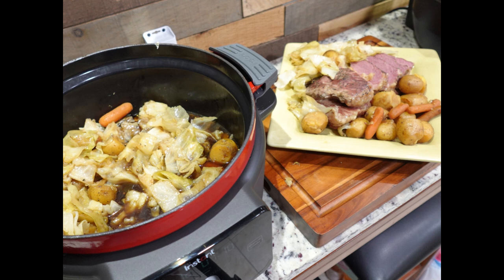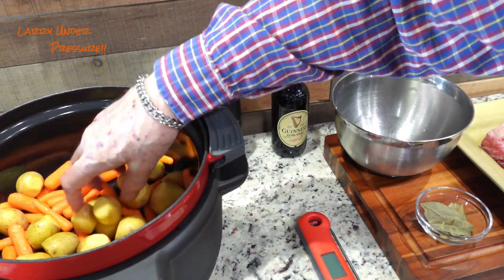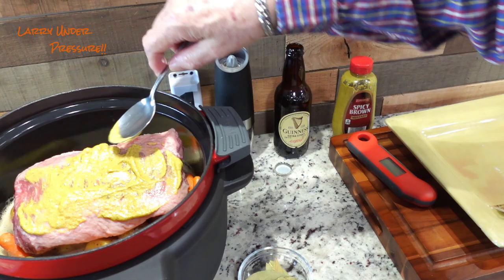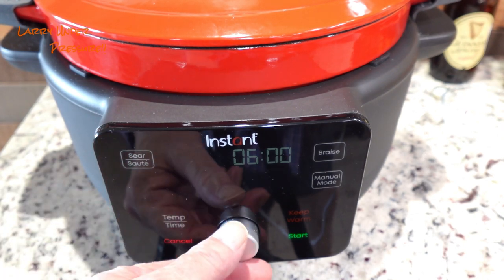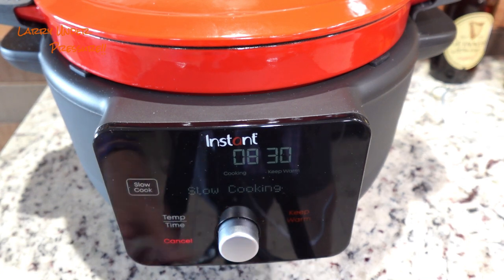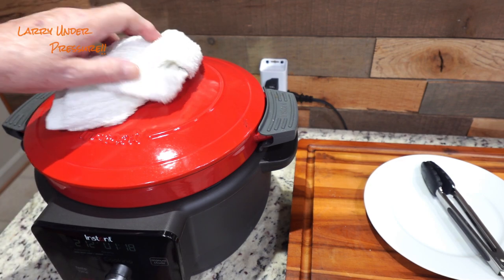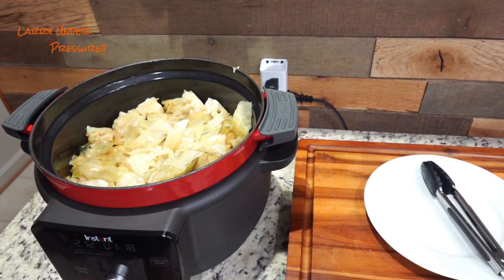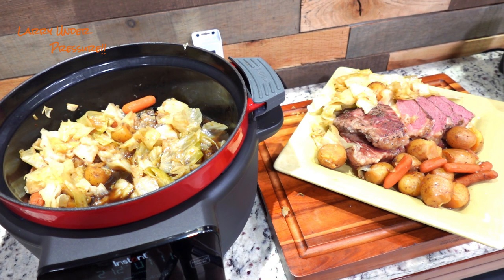Crock Pot Corned Beef & Cabbage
A simple, delicious, meal straight from Ireland!!  All in one pot and especially good.

RECIPE:

Ingredients:
   1 (3 - 4 lb.) Corned Beef Brisket
   2 Pounds of potato cubes
   2 - 3 Carrots chopped or 2 cups of baby carrots
   1 Bay leaf
   2 Tablespoons spicy brown mustard (optional)
   12 oz. bottle of pale or dark ale OR 1 1/2 cups water
   1 Small medium head of cabbage chopped

Directions:
   Place potatoes and carrots in the bottom of the Crock Pot.  Add beer (or water) to the vegetables.  Place the brisket, fat side up, on top of the vegetables and liquid.  Smear the top of the brisket with the spicy brown mustard.

Do NOT cut up or add the cabbage at this time.  Prep the cabbage (cut it up) and add it when only 2 hours of cooking time is remaining.  Remove the brisket and tent it with foil before adding the cabbage.

Test for doneness at the 7 - 8 hour mark and prepare to serve.

Amazon Purchase Link: Instant Pot 6 Qt. Precision 1600 Watt Dutch Oven (New)

  * *RECOMMENDED NINJA & INSTANT POT PRODUCTS**

Ninja Foodi 8 Qt.
Ninja (MC1001) Foodi Possible Pro Multi Cooker ($99.90)
Ninja Speedi
Speedi Compatable Disposable Pans
Ninja Dual Zone Air Fryer
Ninja Outdoor Woodfire Grill
Ninja Foodi Pans Set
Instant Pot 8 Quart Original Type ($119.99)
Instant Pot RIO Wide Base 7.5 Qt. (New - $129)
Instant Pot 6 Qt. Precision 1600 Watt Dutch Oven (New)

 * *RECOMMENDED DASH & OTHER MINI APPLIANCES**

Dash 3 Pack Mini Appliance Set
Dash Mini Pie Maker: (Very Versatile)
Dash Mini Electric Griddle
Dash Mini Electric Waffle Maker
Dash Mini Electric Grill
Dash Electric Egg Bite Maker
Dash Mini Rice Cooker (Very Versatile)
Mini Bundt Maker
Hyvance Smart Fried Egg Cooker (New Item)
Presto STUFFLER Stuffed Waffle Maker (New)

  * *RECOMMENDED HAMILTON BEACH AND OTHER PRODUCTS**

Crock Pot 2.5 Qt. Casserole Slow Cooker
Hamilton Beach Single Breakfast Sandwich Maker
Hamilton Beach Dual Breakfast Sandwich Maker
Hamilton Beach 6 Quart Slow Cooker
Fat Dadios 5 X 2 inch baking pan